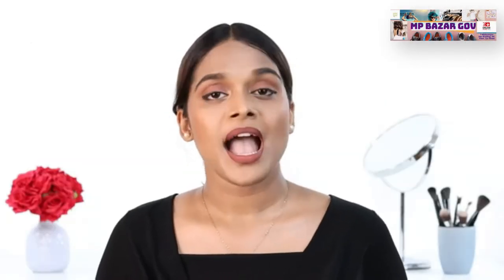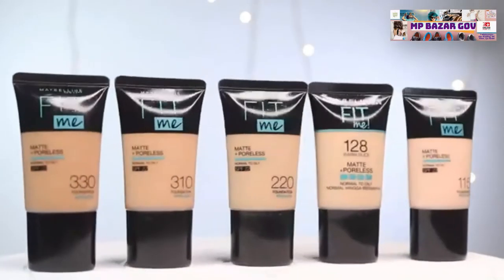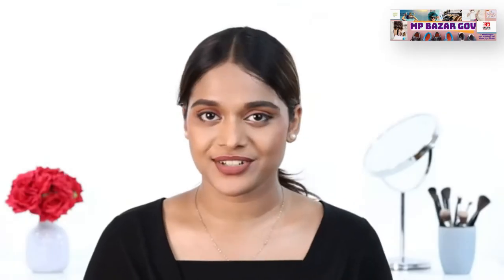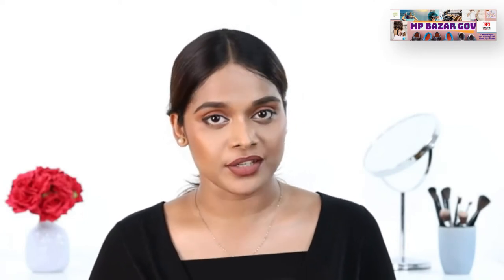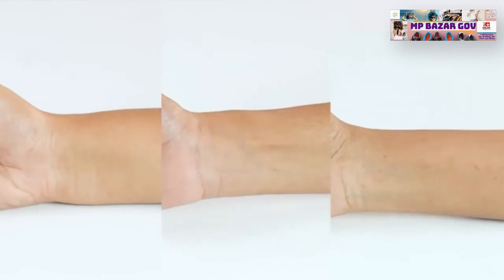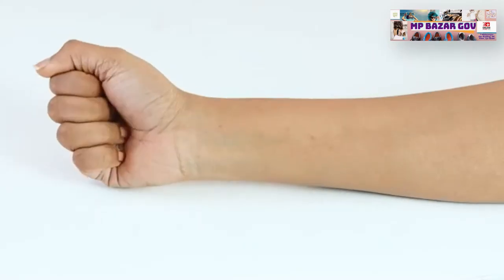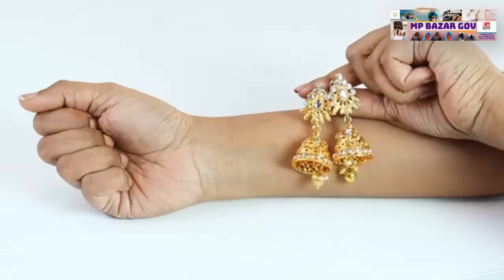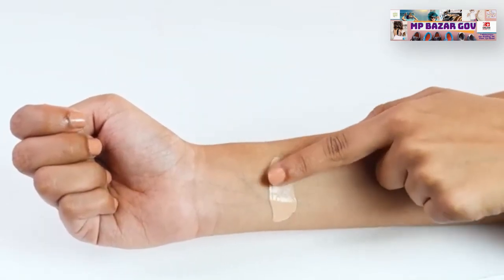Fit me foundation | Maybelline Fit Me Foundation Shades | Mpbazargov | 128, 220, 228, 230, 310, 330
Maybelline fit me foundation 310 warm nude
A lightweight foundation that gives a natural-looking matte finish. Shop Mpbazargov Fit Me. A lightweight foundation that blurs pores to give a flawless natural finish. Shop Fit Me. For Rs 144 only. Natural matte finish. Skin-Fit and Mask-Fit.
MAYBELLINE FIT ME FOUNDATION - MATTE+PORELESS is made to fit diverse Indian skin tones

ABOUT MPBAZARGOV is the best platform Ecommerce site swadeshi product whole sell Rate and quality product easy online shoping Through Mpbazargov easy return no ask question